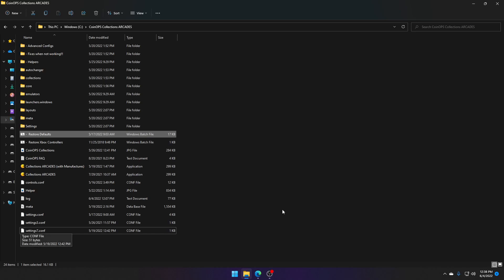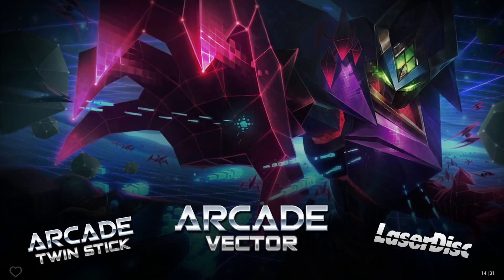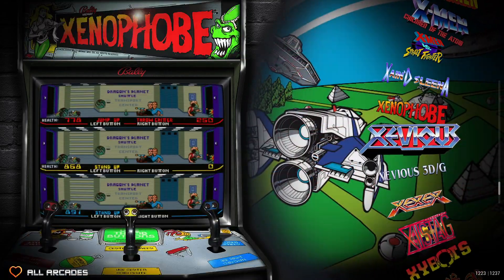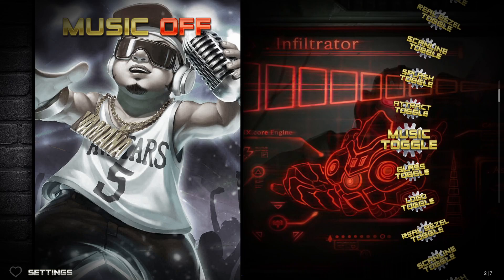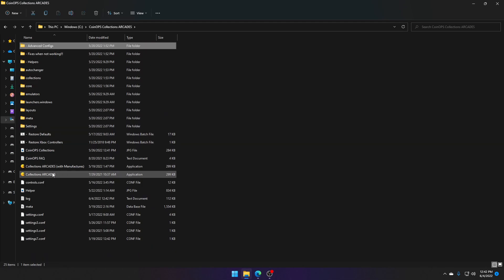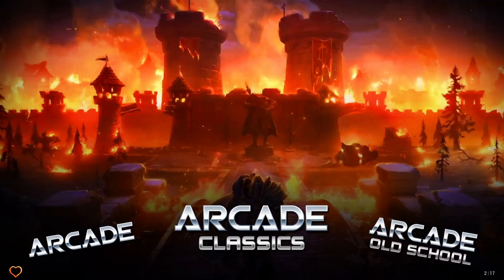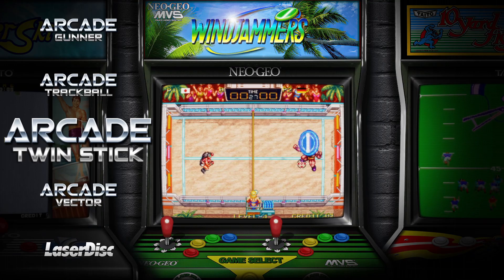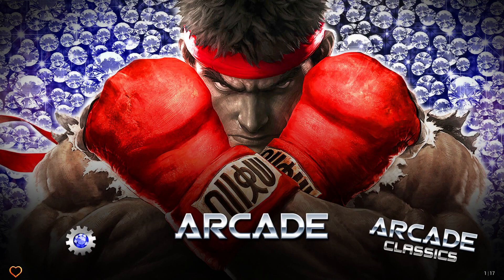Collections Arcade (Quick Drive-by)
This video quickly shows off the GUI and some features in Collections Arcade. This is designed to be a shorter video to show off the structure, some of the themes, and serve as a "teaser" for the Collections Arcade build that released.

MAME, Daphne, Sega Model, Dolphin Triforce, and some PC versions of arcade favorites. If you want a breakdown of the systems and game selections, check out the FAQ on the Discord server.

As always, I am not a developer nor do I provide or distribute any of the software viewed in these videos.